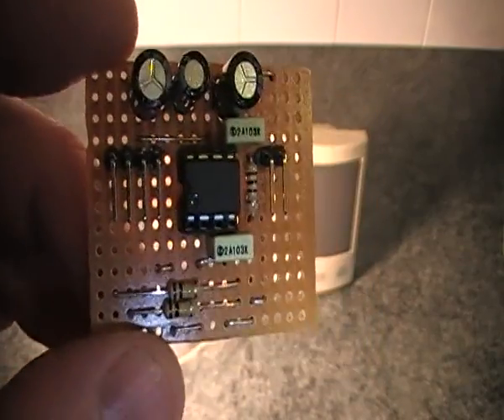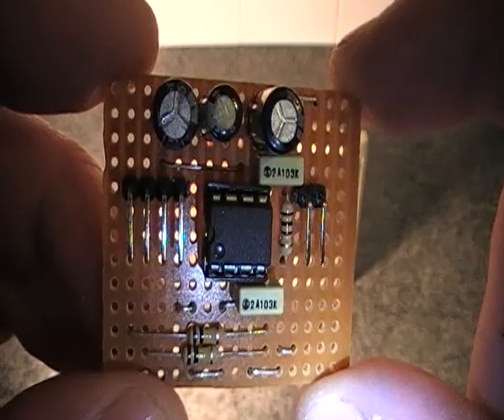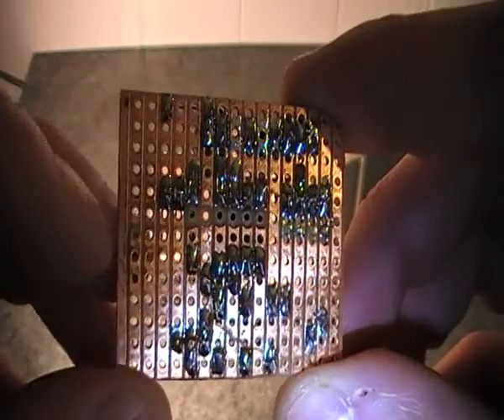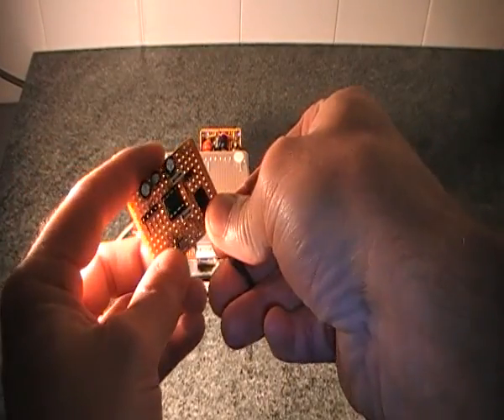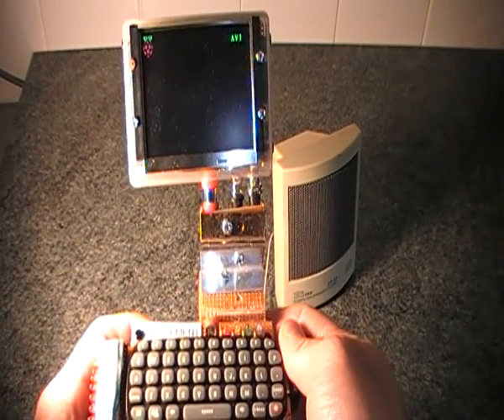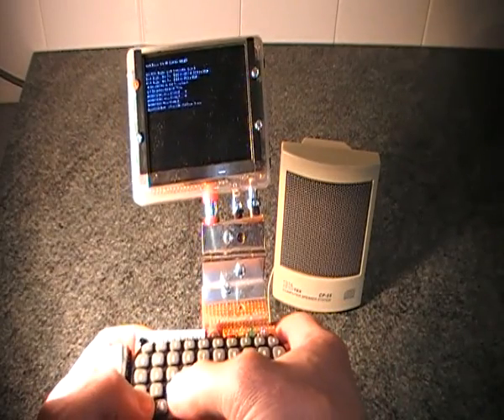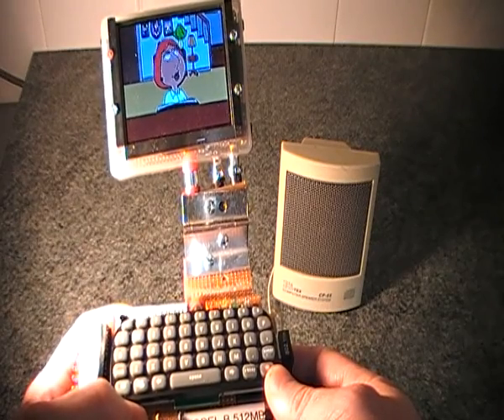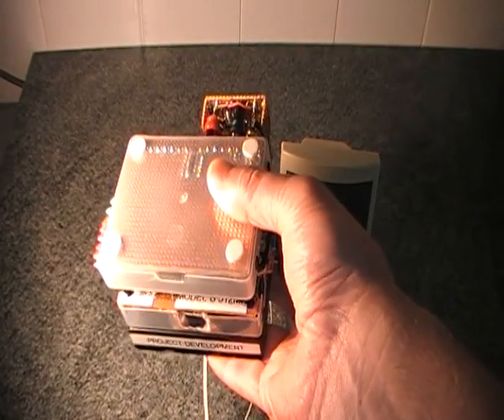Raspberry Pi LM386 1W Battery Powered Audio Amplifier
A low cost, simple, audio amplifier which can be used on a battery powered Raspberry Pi microcomputer. Using an LM386-4 audio amplifier intergrated circuit. The power consumed during silent audio is ~5mA.